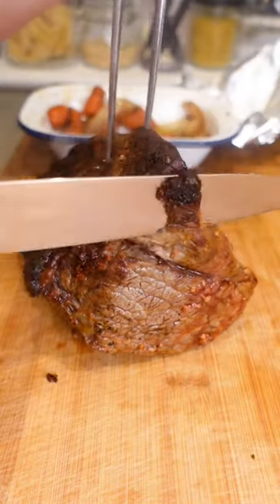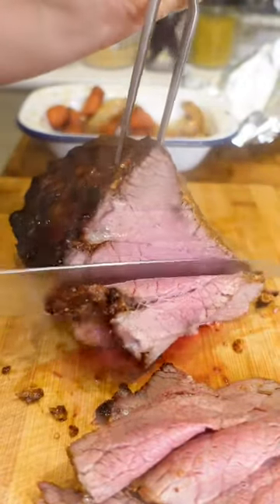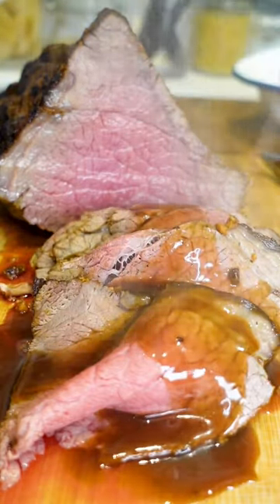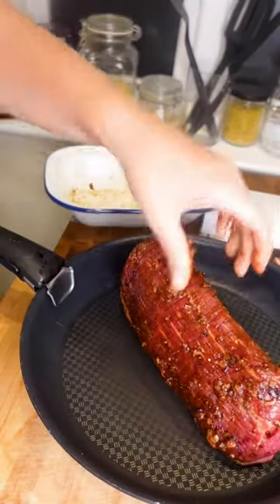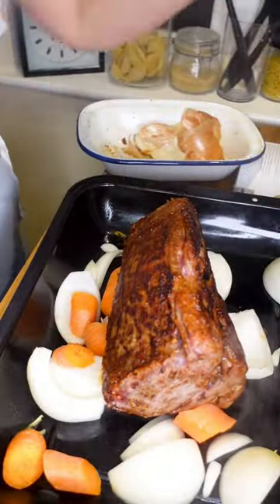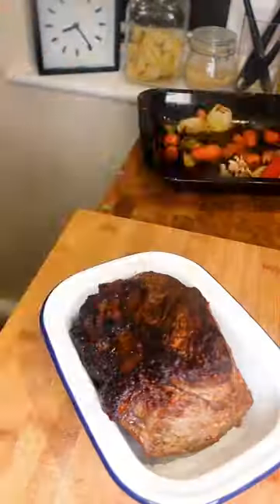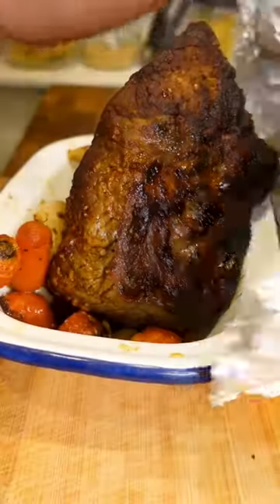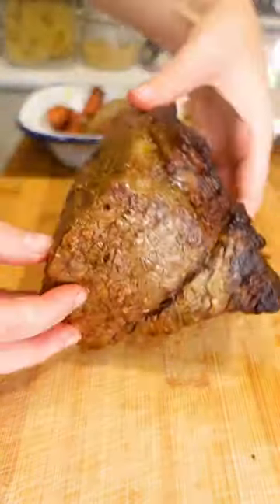The only way to cook roast beef…